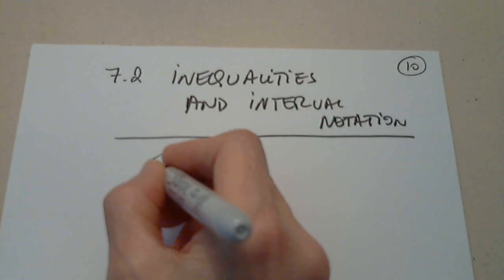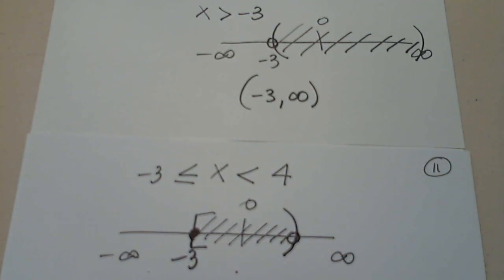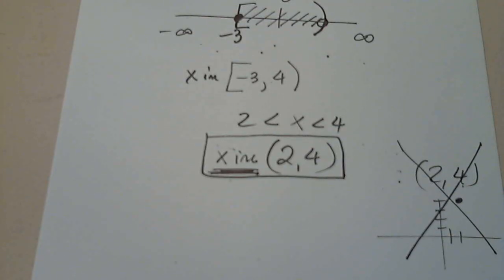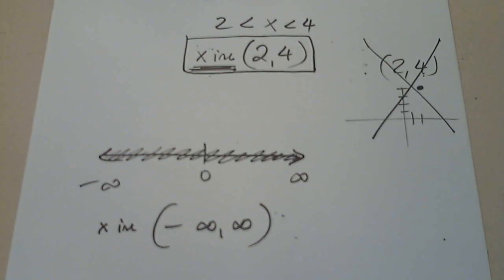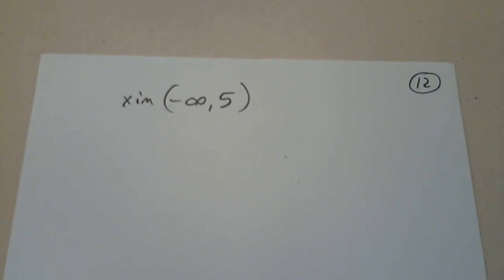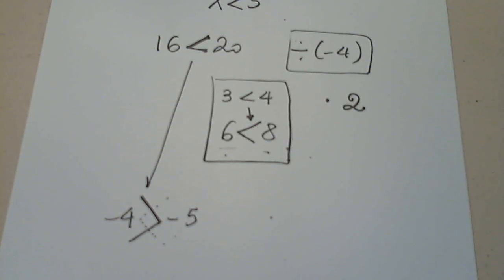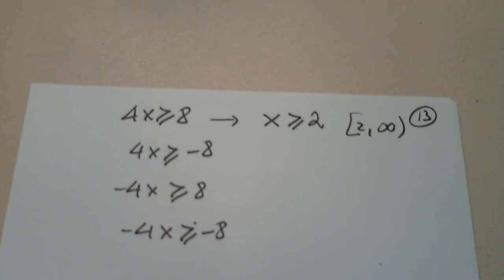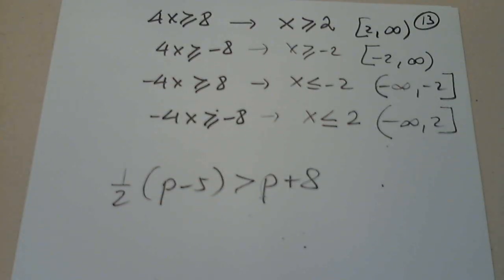MAT 044 010 7.1-7.2 APRIL 9 PART 4